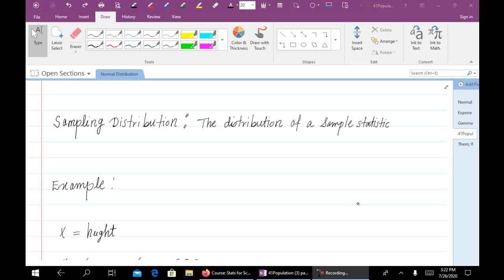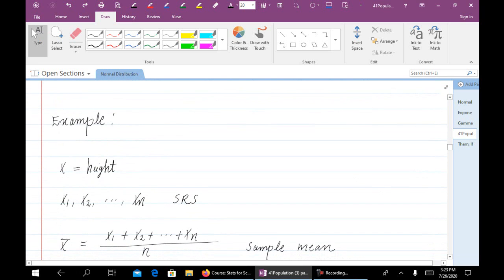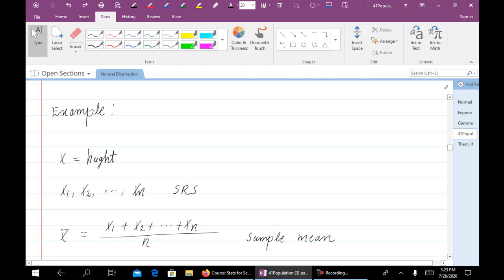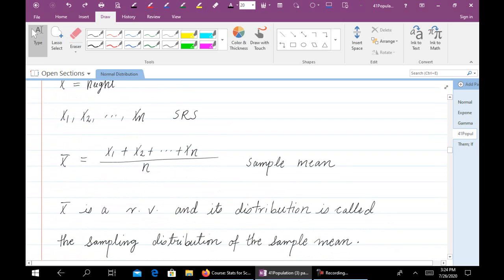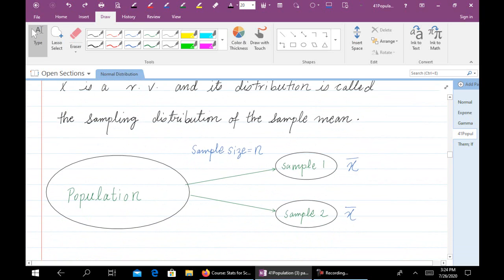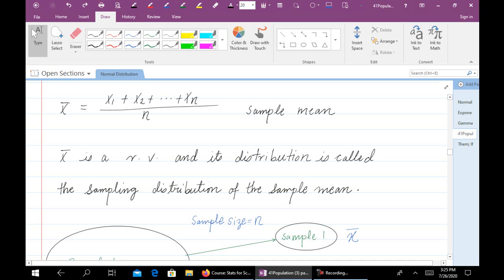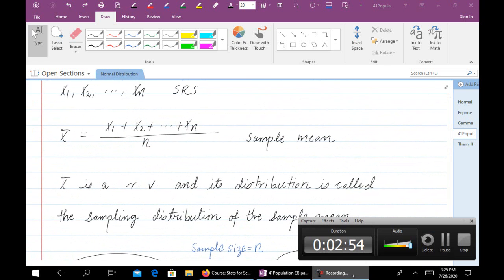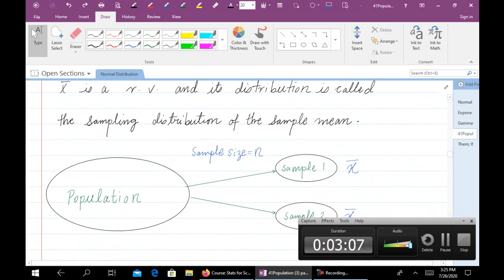Sampling Distribution of Mean